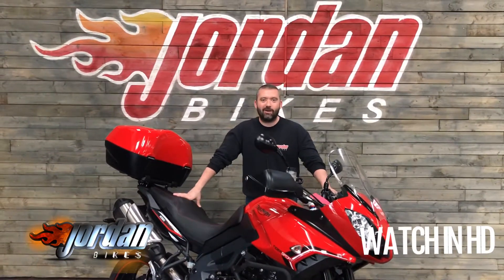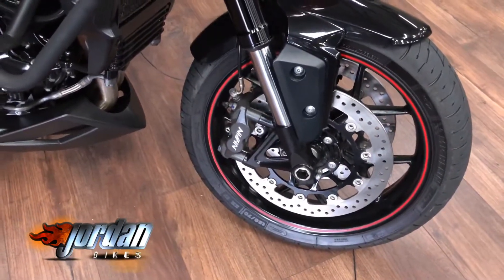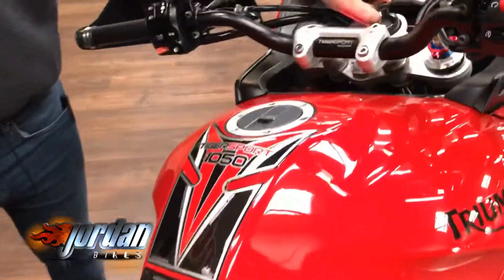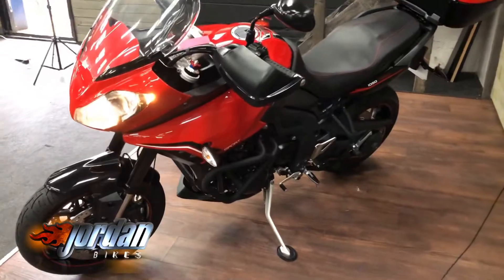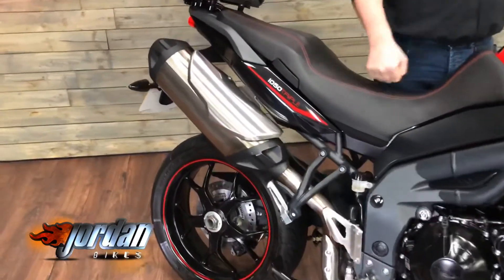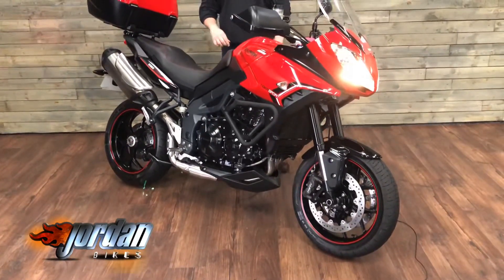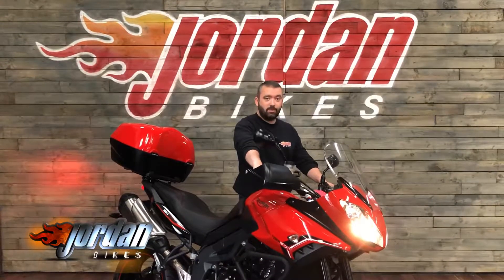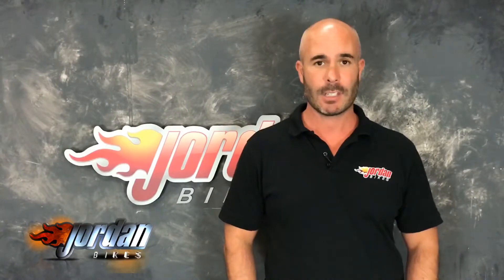Jordanbikes- For Sale, Triumph Tiger 1050 Sport ABS, 2013 63 plate, 10,176 miles, £5990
For Sale, Triumph Tiger 1050 Sport ABS, 2013 '63' plate with only 10,176 miles on the clock. This is a super example of these popular sports touring machines. These models come as standard with ABS, centre stand, Nissin radial brakes, adjustable Showa suspension  and hand guards. This particular bike also has engine bars fitted and a Triumph colour coded top box too. Yours for only £5990